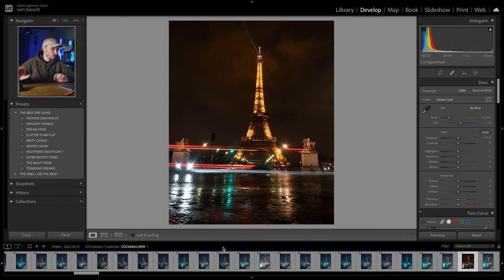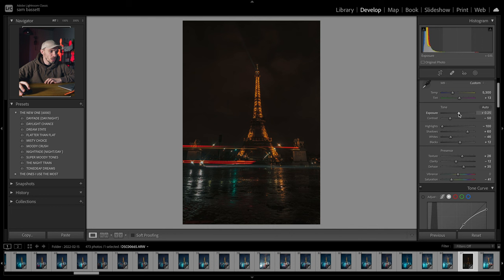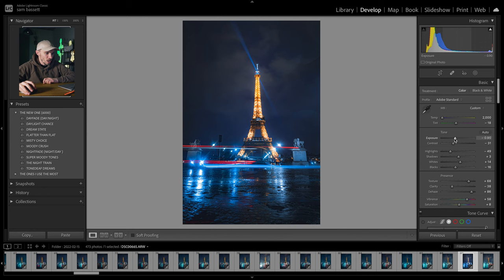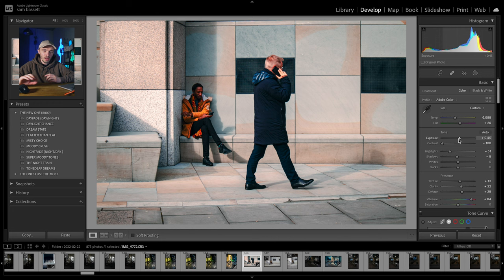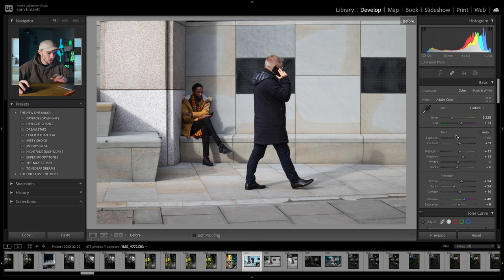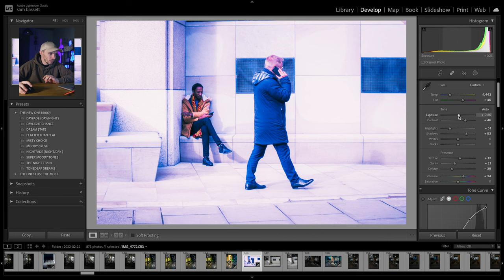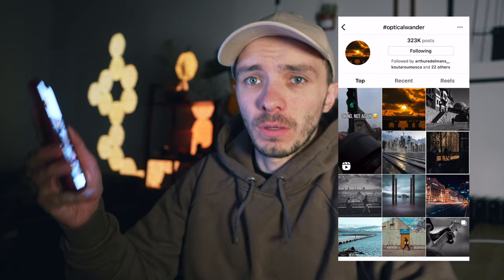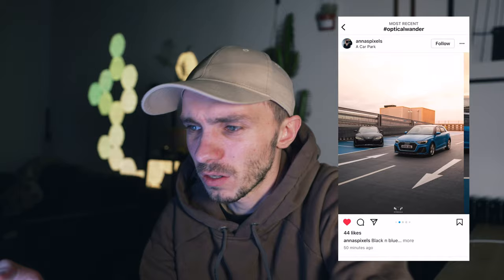EDITING PHOTOGRAPHY IN ADOBE LIGHTROOM - WITH PRESETS 2022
EDITING PHOTOGRAPHY IN ADOBE LIGHTROOM  - WITH PRESETS

you can try to edit this photo below. if you use it tag me !!
RAW FILE [tag me on instagram]